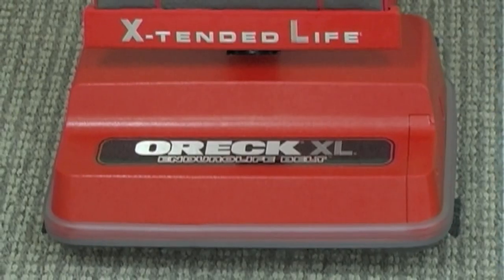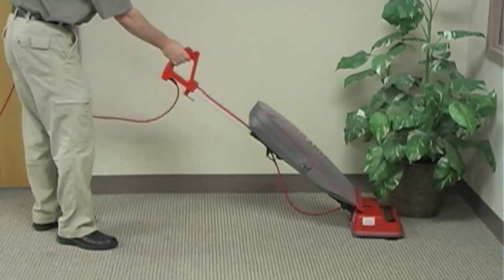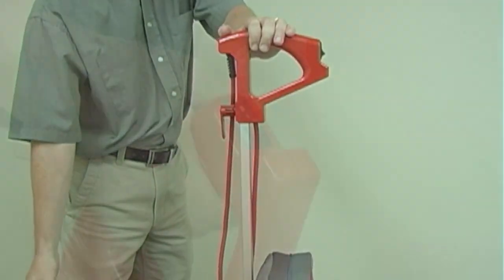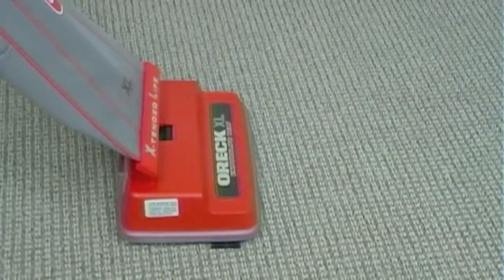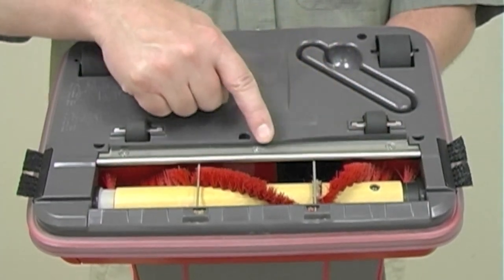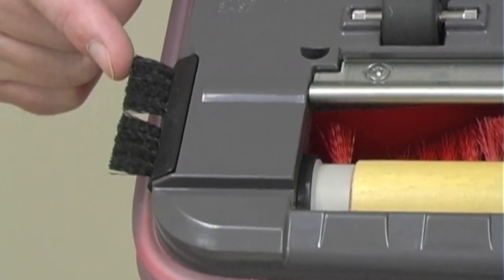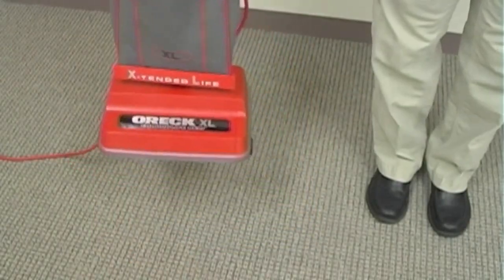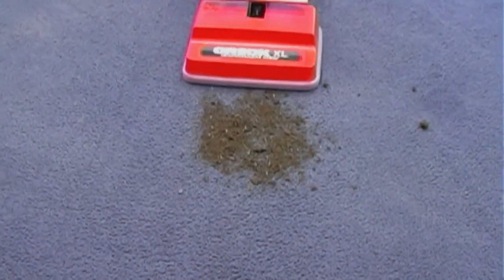ORECK - Commercial U2000 Vacuum (1080p).mp4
Oreck Commercial U2000 Light Weight Upright Vacuum